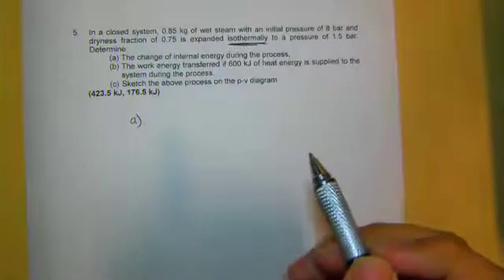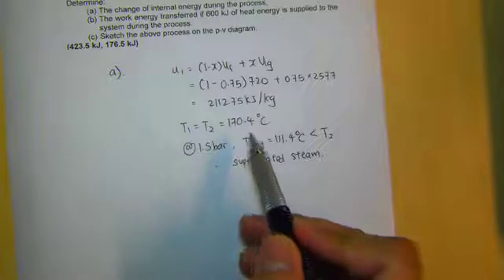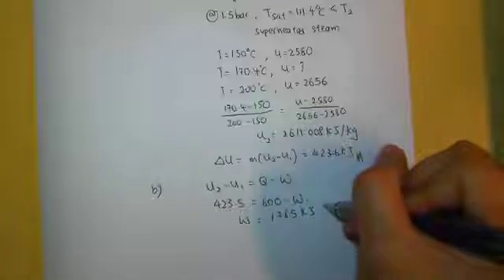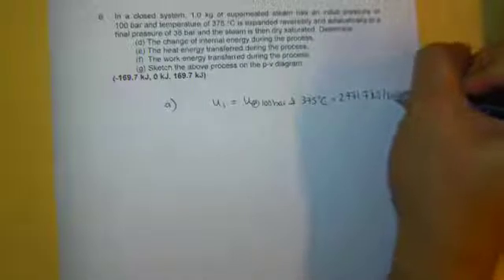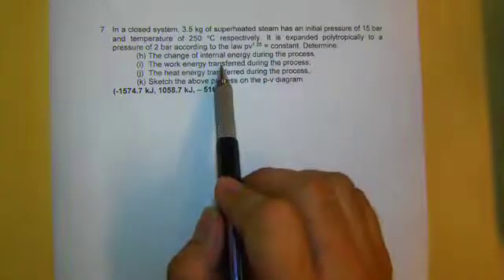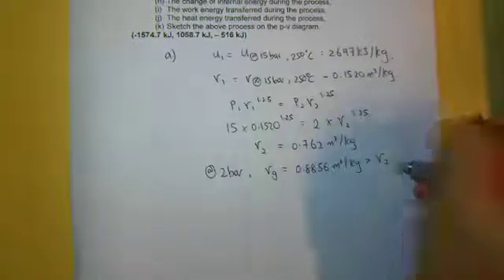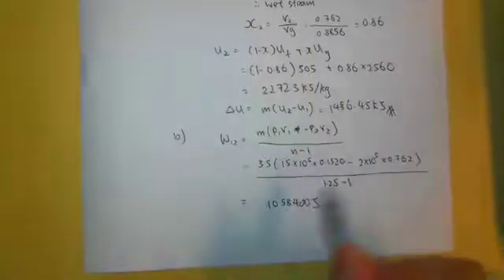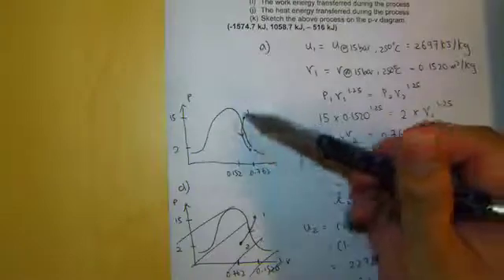Tutorial 4 Part 3